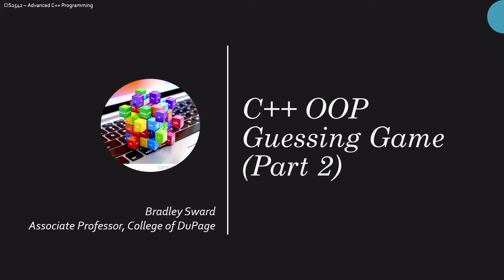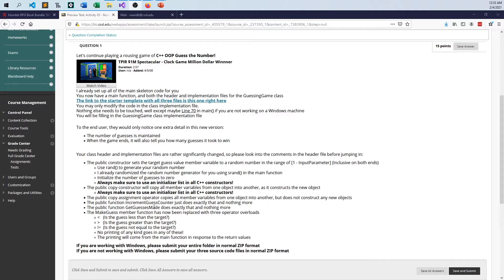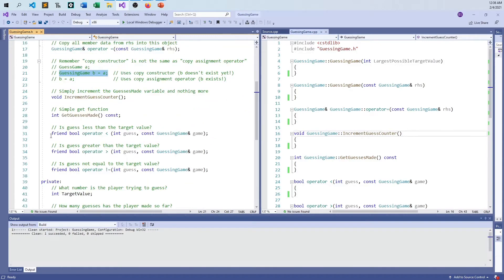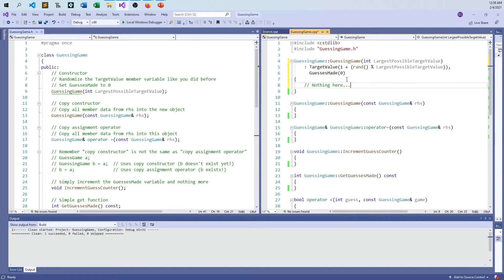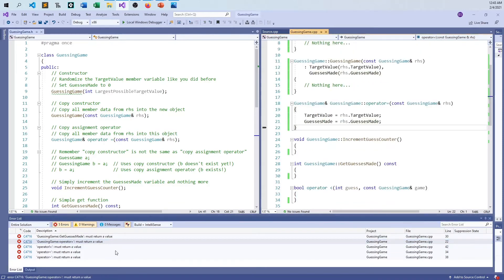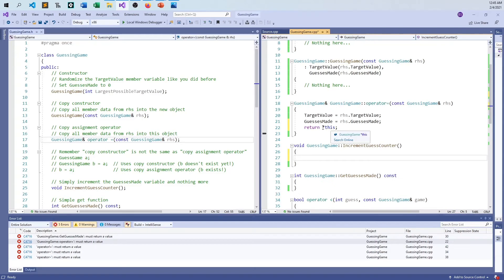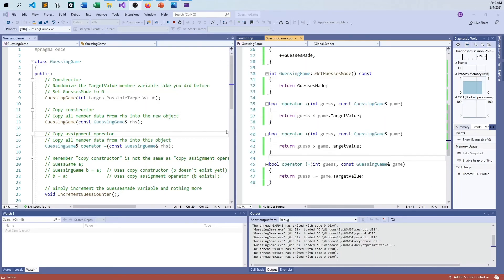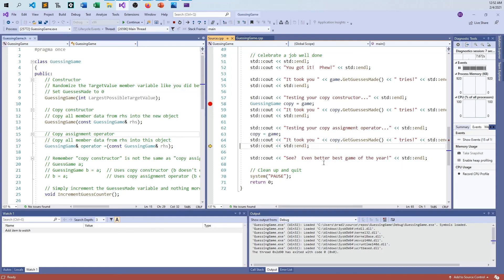C++ OOP Example - Number Guessing Game (Part 2) - Activity 03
One of many ways to solve the mid-week activity problem dealing with making a guessing game in C++ using object oriented programming techniques.  This time we add on copy constructors, copy assignment operators, and operator overloading.